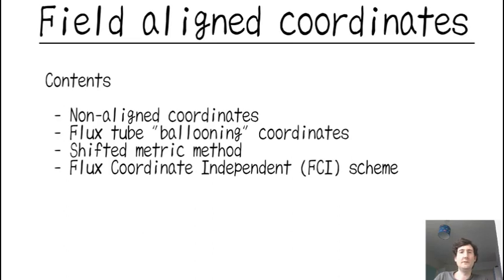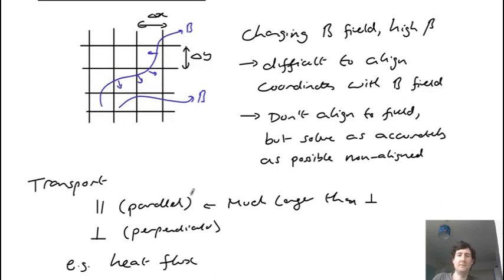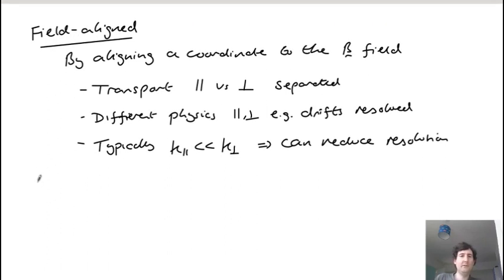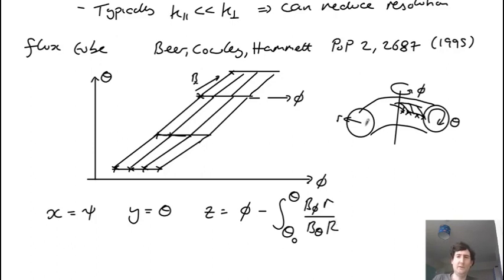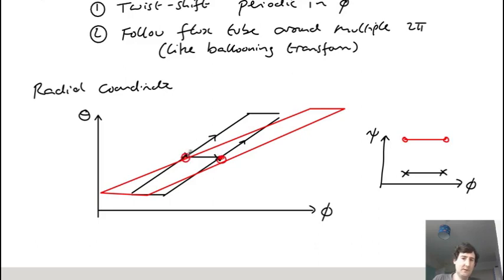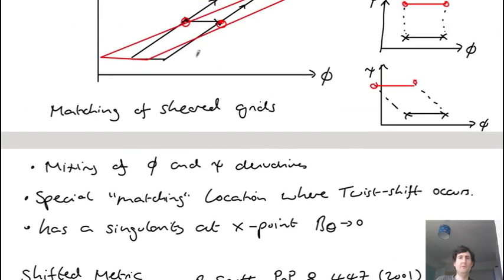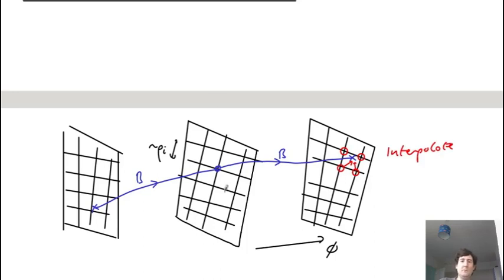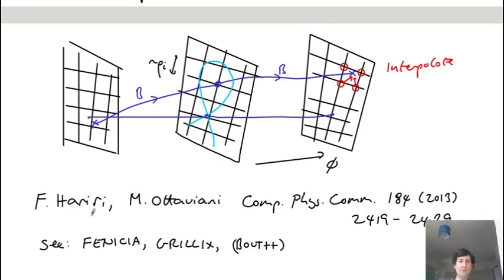Plasma fluid theory(MHD) - Prof. Ben Dudson. 23b coordinates